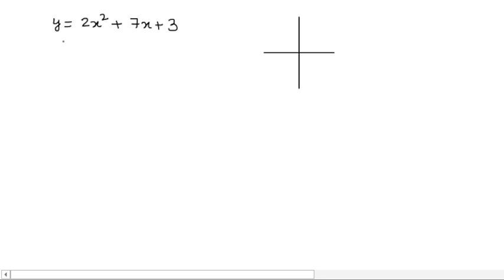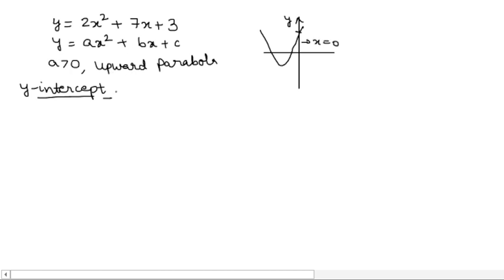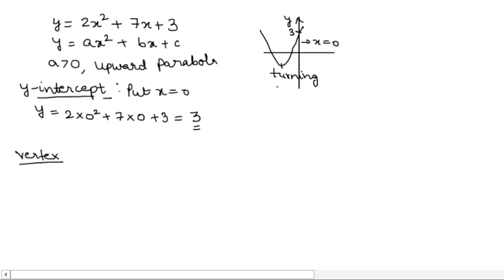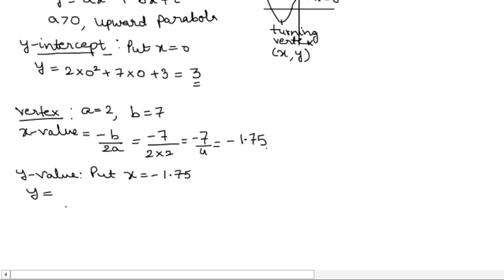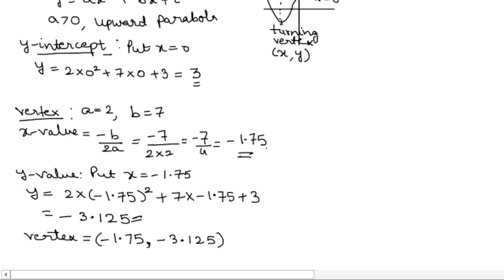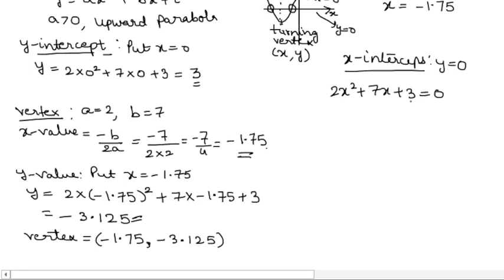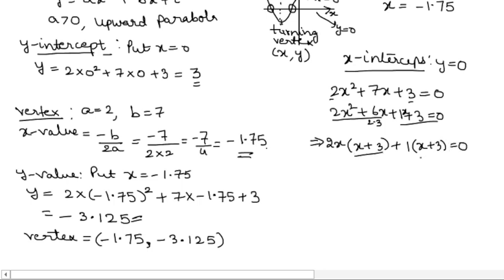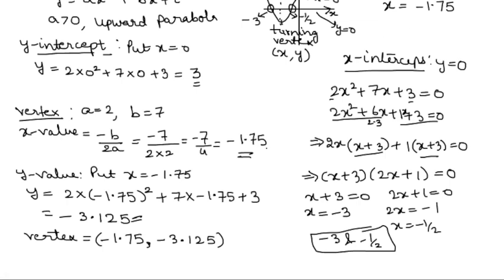Characteristics of a Parabola | Key features of a Parabola | y-intercept | x-intercepts | Vertex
Finding y-intercept, x- intercepts, axis of symmetry, vertex of a Parabola